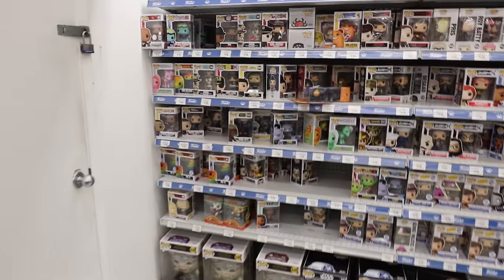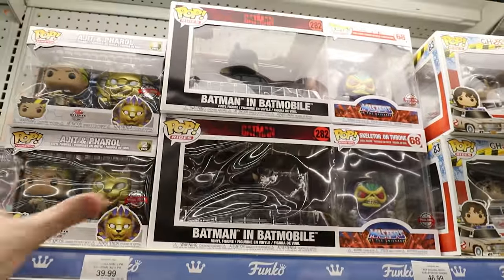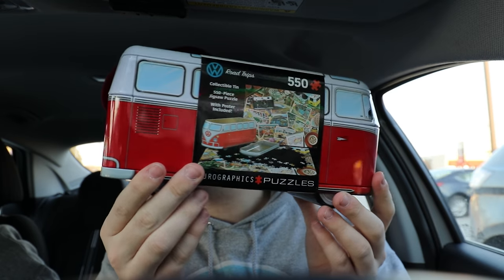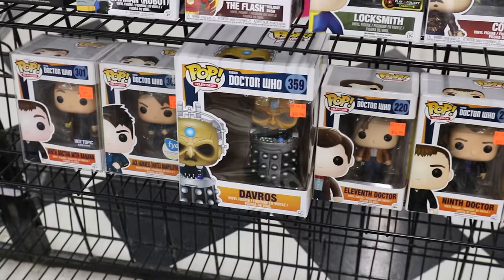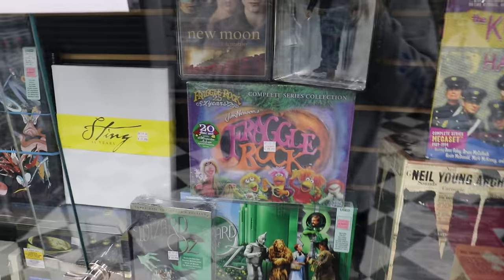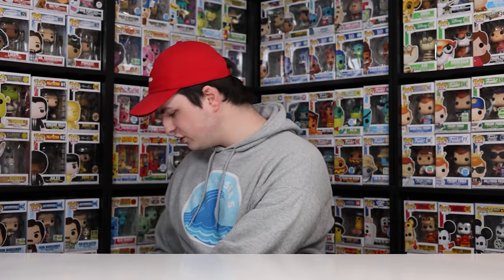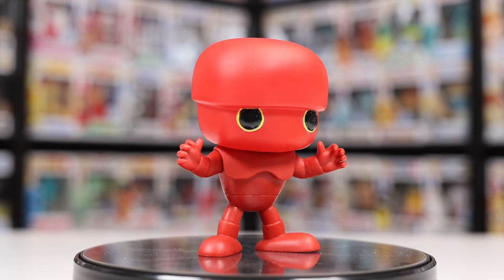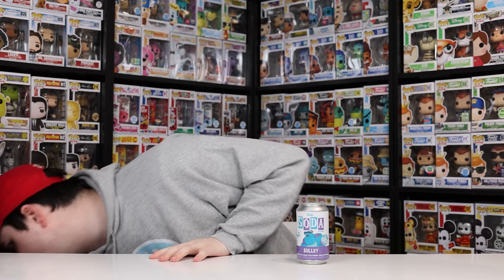I Almost Didn't Buy This Chase Funko Pop...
Today we are going to Toys R Us and That's Entertainment to see if they got any new Funko Pops!